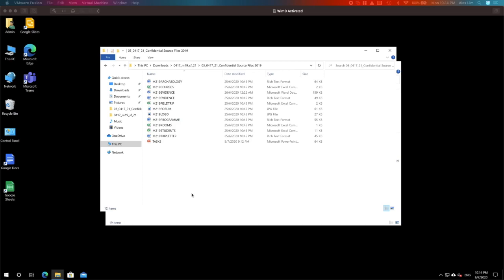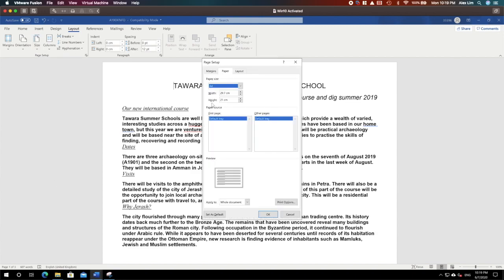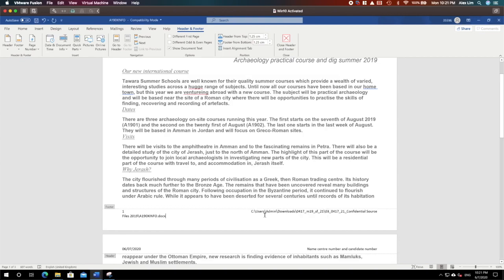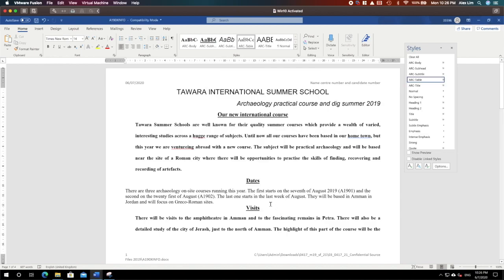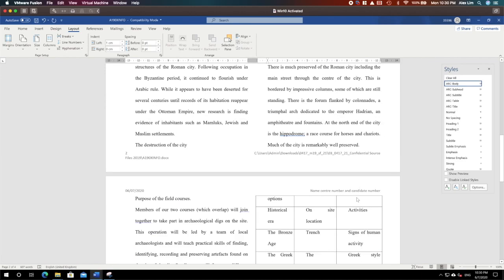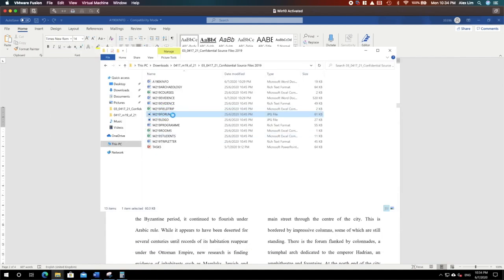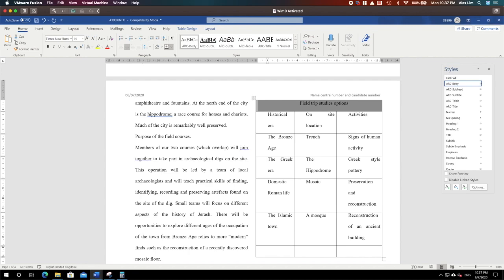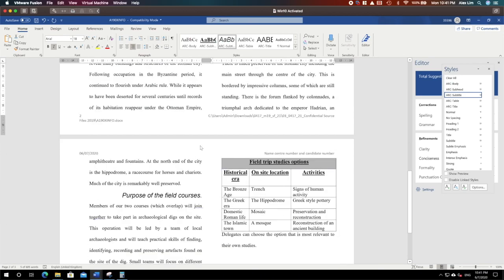m19 qp21 Task 2 Walkthrough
m19 qp21 Task 2 Document Production